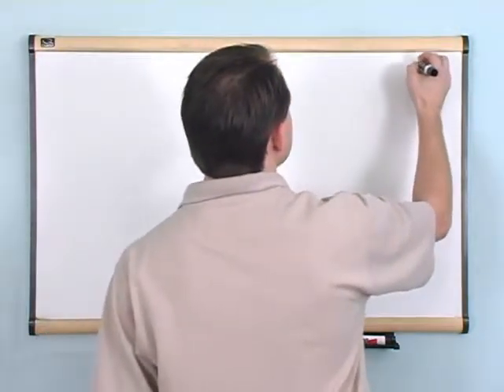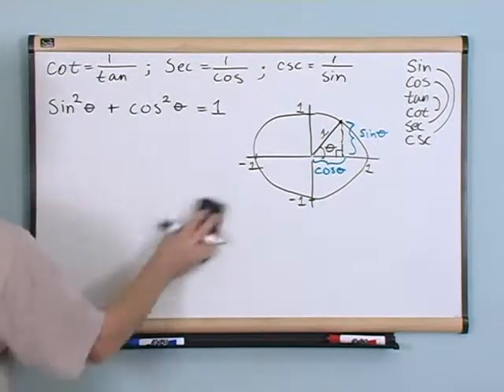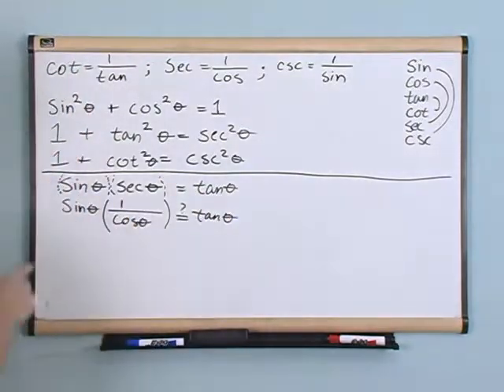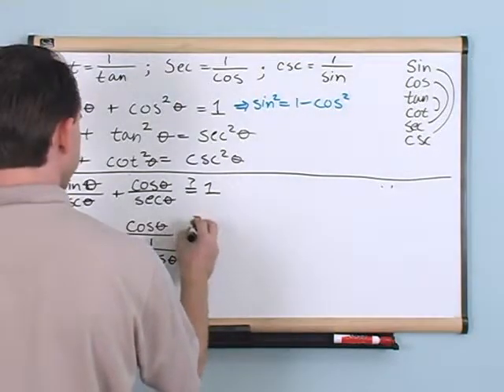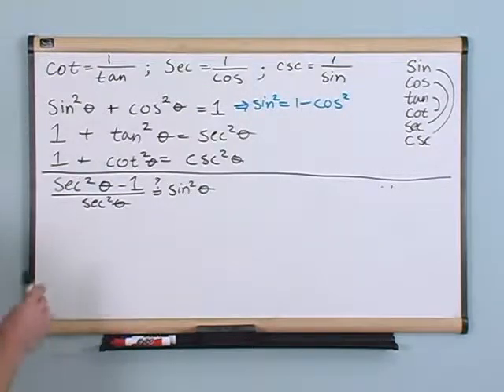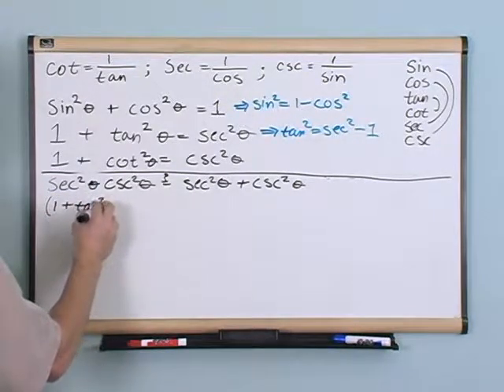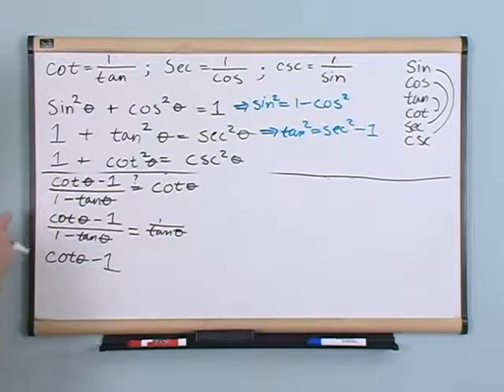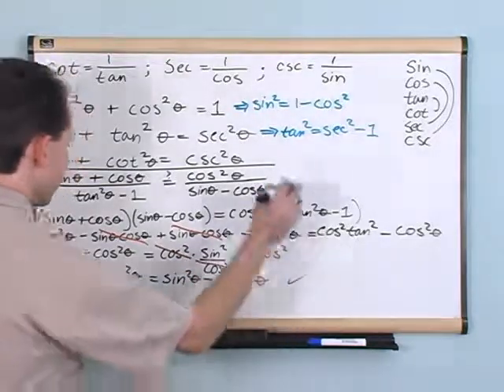09 Trigonometric Identities